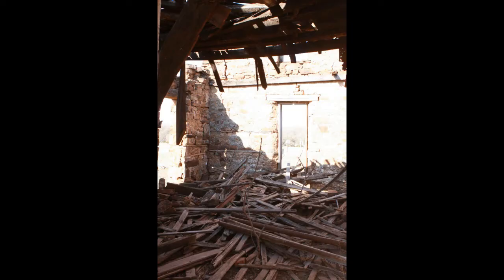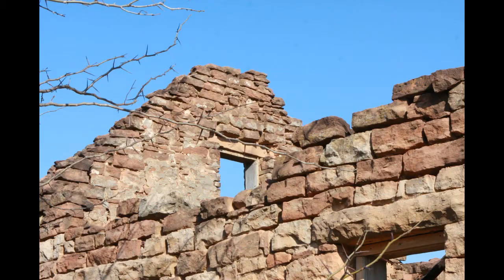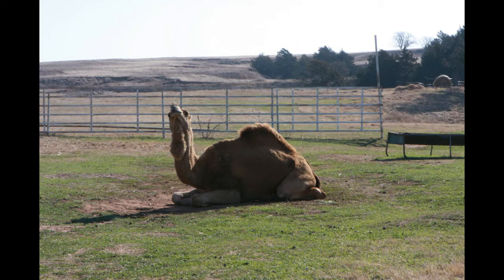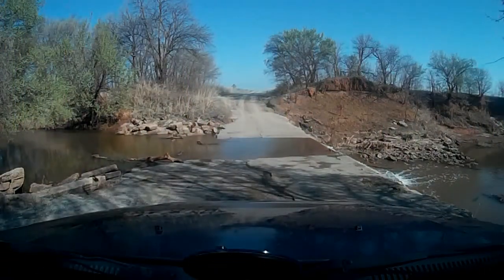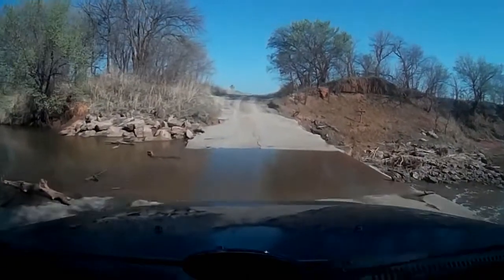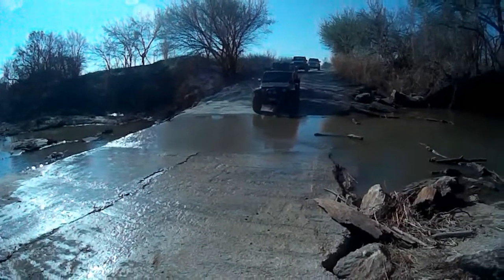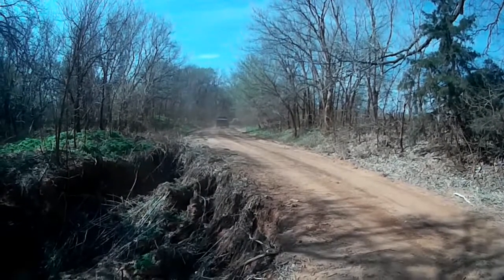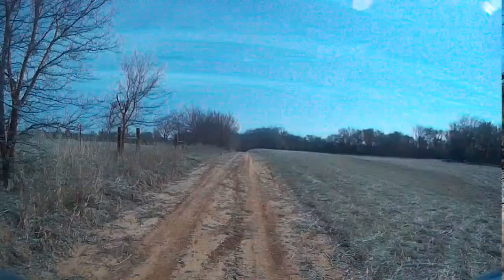Oklahoma Adventrure Trail day 1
Overlanding in Oklahoma.  The Oklhoma Adventture Trail.  Day 1 of the west half.